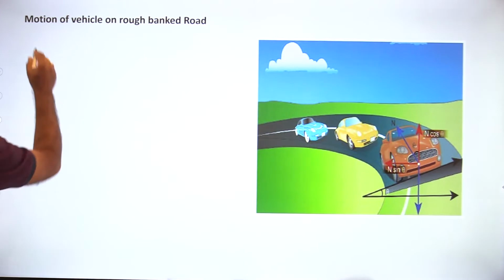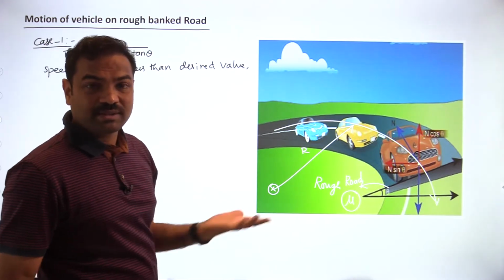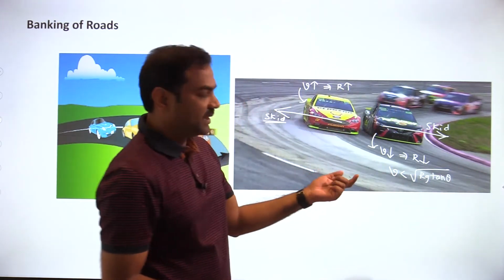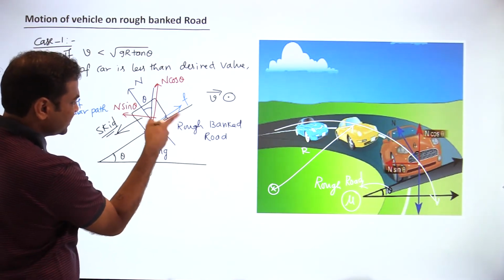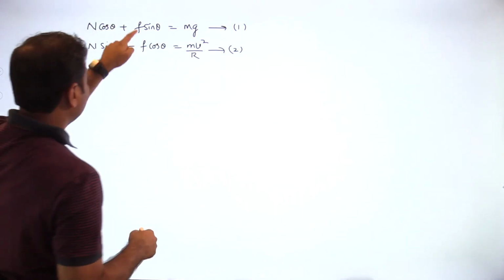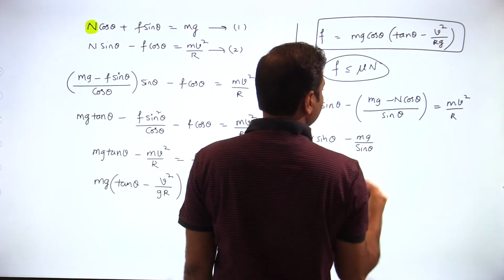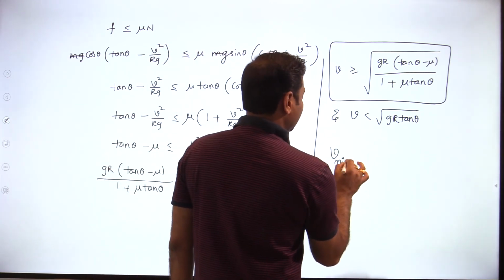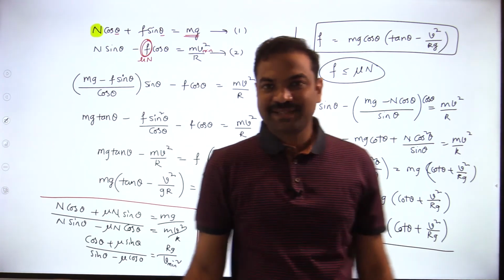BANKING ON ROUGH ROAD